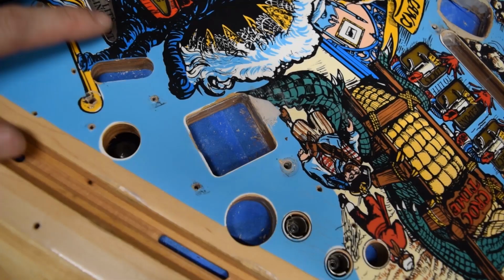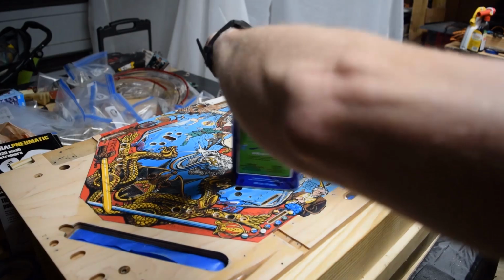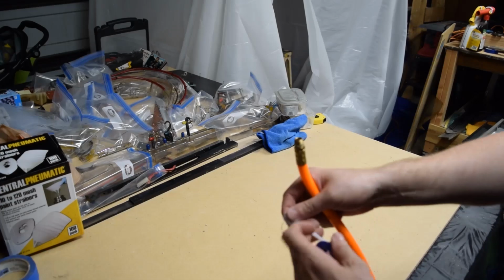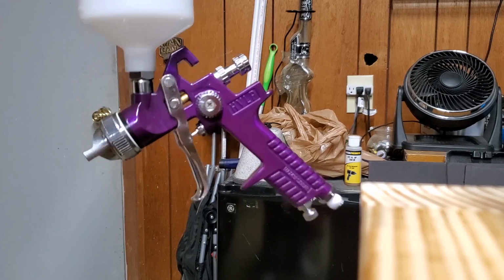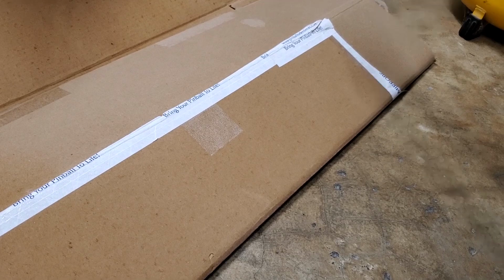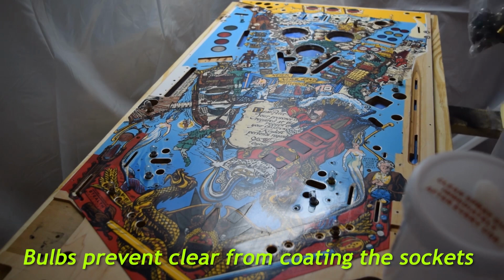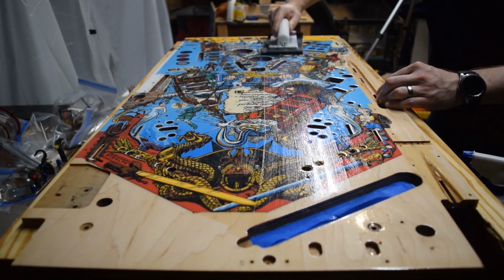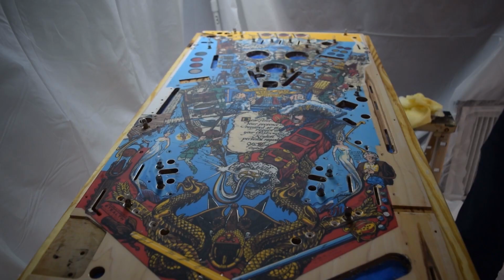SDTM Cary Hardy: Pinball Clear Coating - The First Coat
SDTM Cary Hardy Series Opener of How To clear coat your pinball playfield